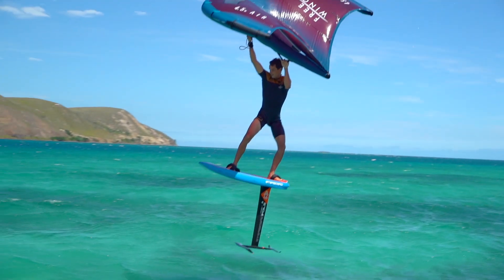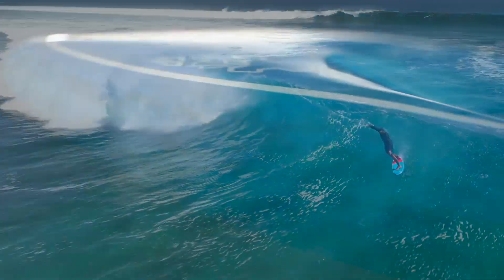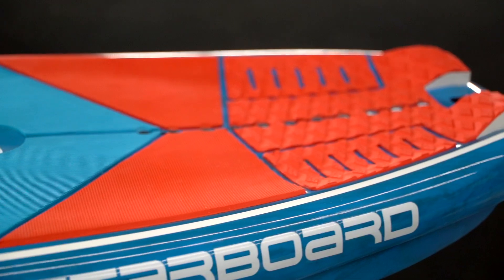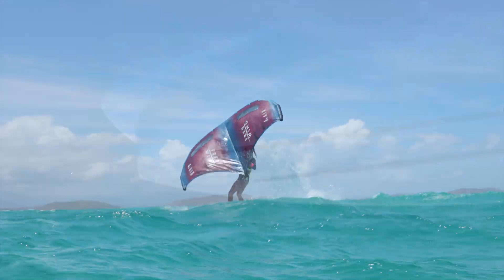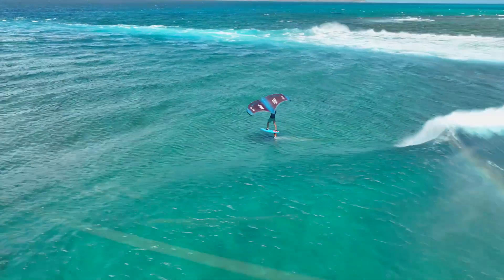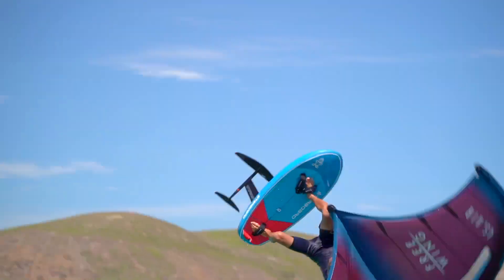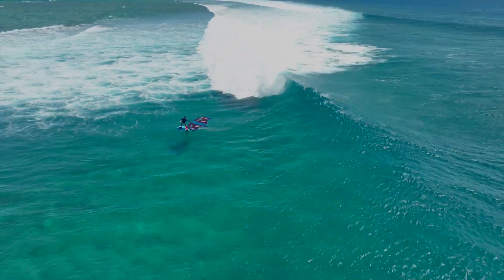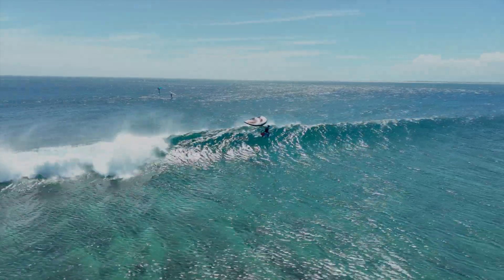2024 Starboard Take Off | High-Performance Freestyle & Wave Foil Boards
The 2024 Take Off by Starboard features a comprehensive range of high-performance freestyle/wave foil boards for a range of foil sports, including Wing Foil,  SUP Foil and Prone Foil.

The new Take Off range has been totally overhauled to unlock even higher levels of performance in freestyle and wave riding.

- Longer & narrower outline for faster take off
- Designed for optimal control and balanced flight

The Starboard Take Off foil board has seen great success and enthusiasm, particularly from our riders in wing freestyle competitions, with Dream Team riders using our latest and smallest Take Off models in a range of events.

The 2024 Take Off has been completely redesigned to be a more performance-oriented freestyle wing foil model. A new size range with slightly longer but narrower sizes has allowed us to achieve faster Take Offs and more even flying when at speed. The streamline shape includes a thin nose for faster and more balanced flying, and the cutaway tail creates a narrow pin at the tip for reduced drag in the air and water. The bottom shape features sharp rails with a flat midsection for predictability and recovery in touchdowns from any angle.

The new Take Off range suits intermediate to advanced riders, with sizes from 5’3″ x 25.5″ and above catering for a range of foiling with wing and SUP foiling, and sizes from 5’0″ x 24.5″ down to 4’0″ x 18.5″ perfect for high-performance wing and foil surfing. The larger 7’0″ x 31″ and 6’3″ x 28″ are designed for heavier riders wanting to take their winging or SUP Foiling to new heights.